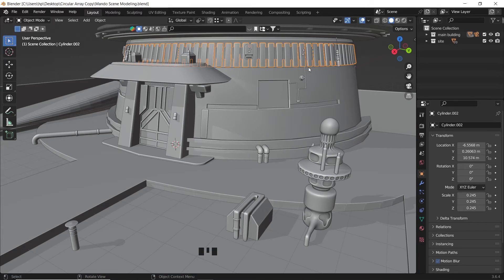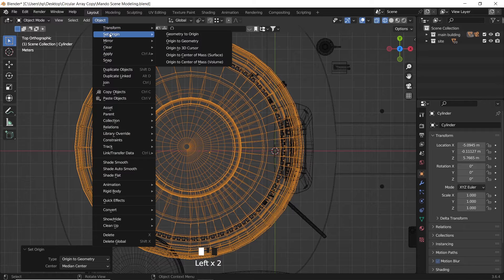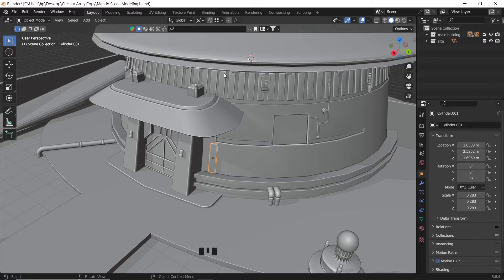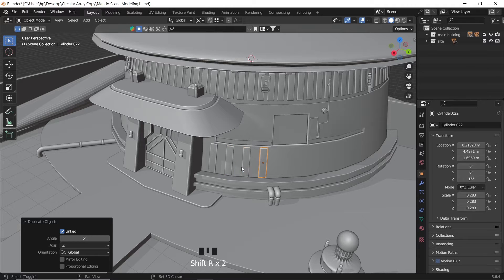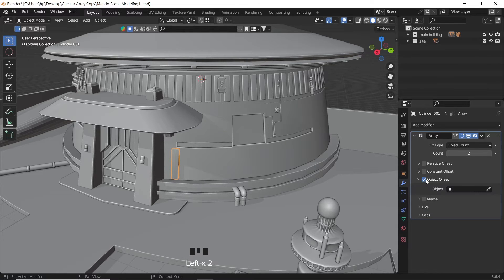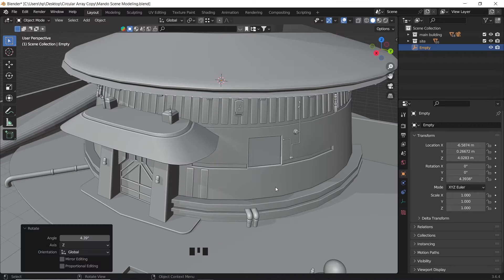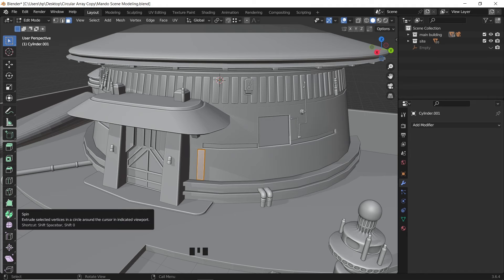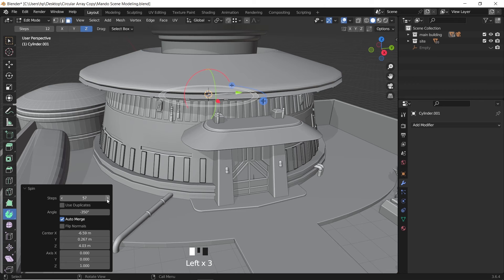Circular Array Objects in Blender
0:00 Intro
0:12 Copy
1:28 Array
2:28 Spin
2:57 Outro